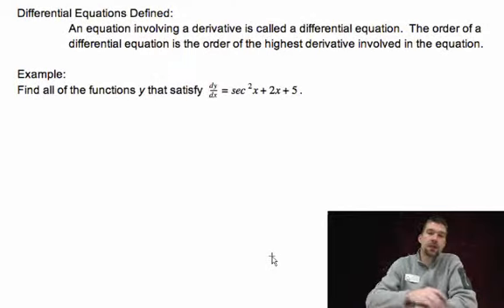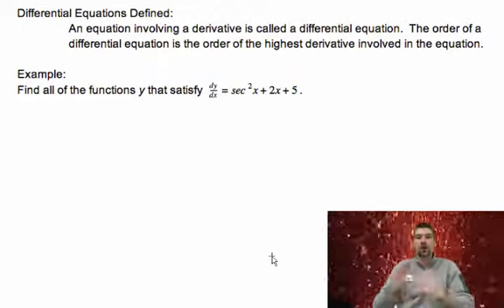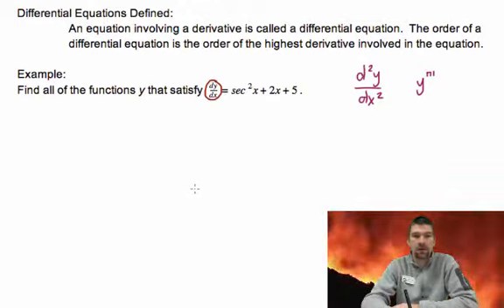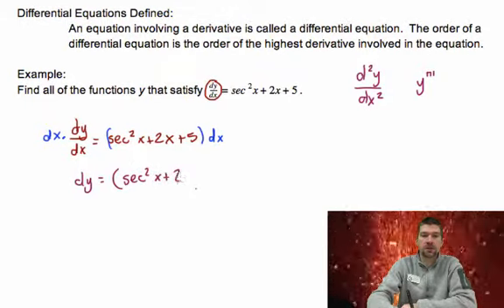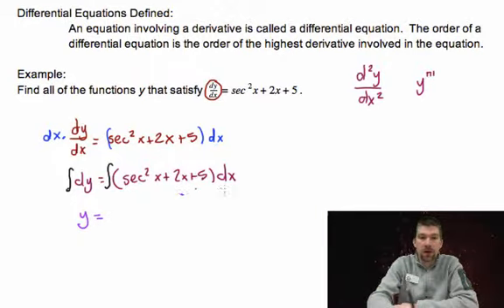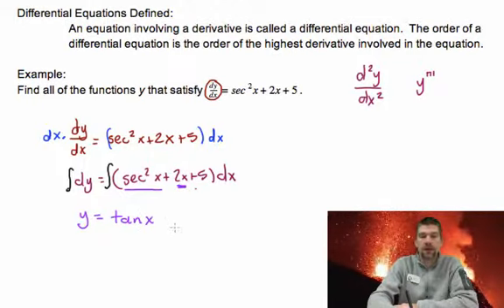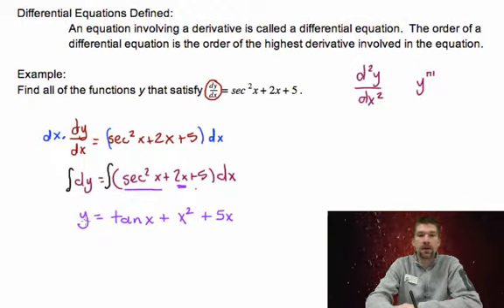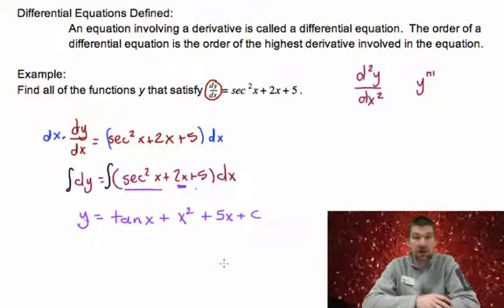Calculus 6 1 Notes Example 1